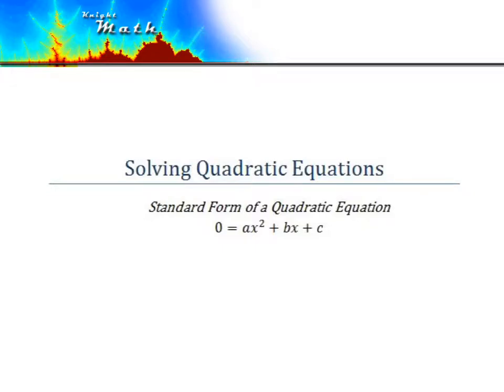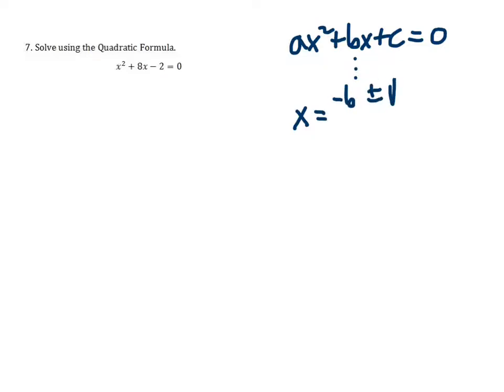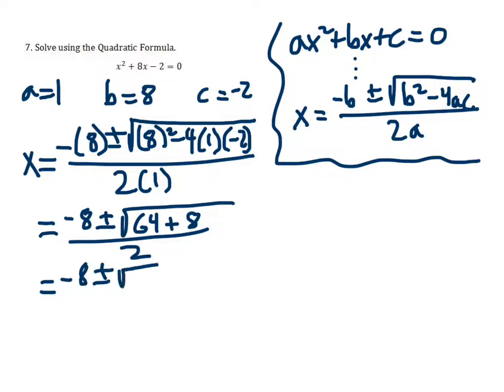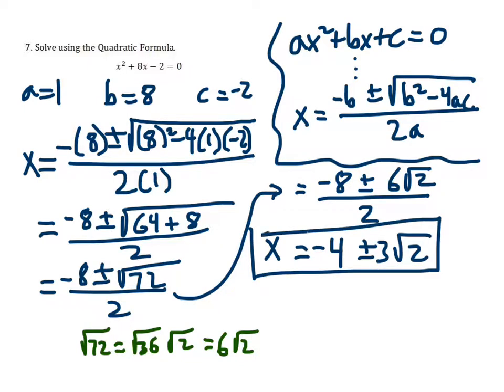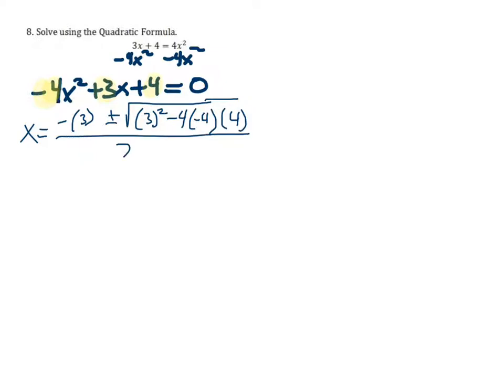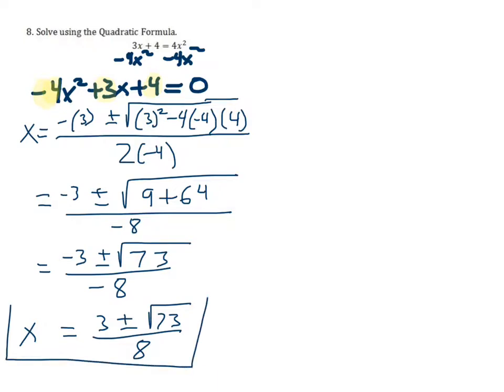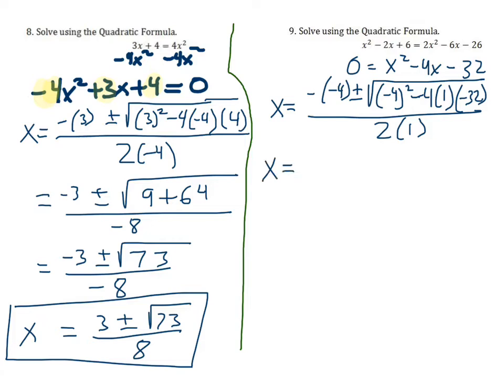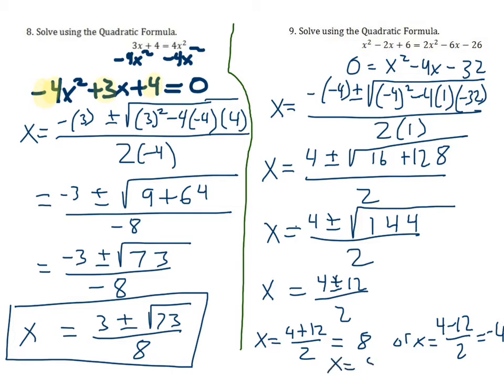Quadratic Equation Review 3: The Quadratic Formula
Quadratic Formula Review Examples